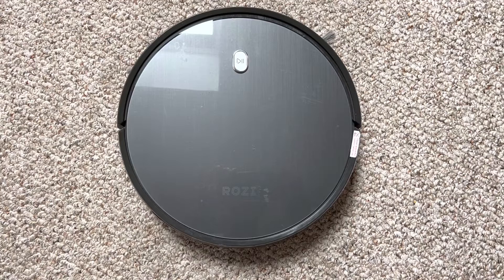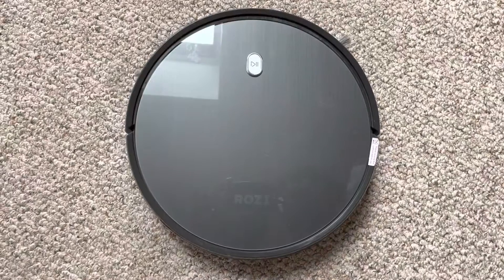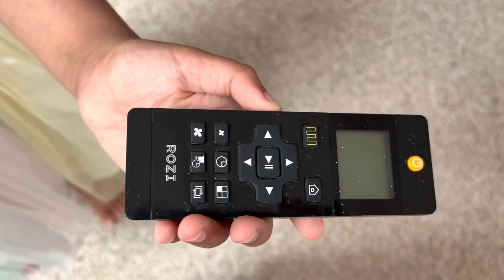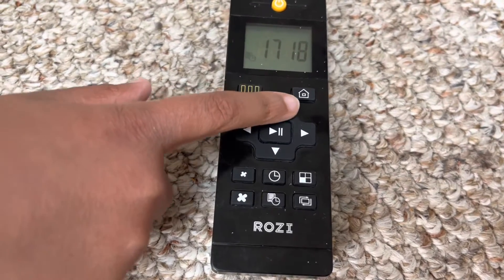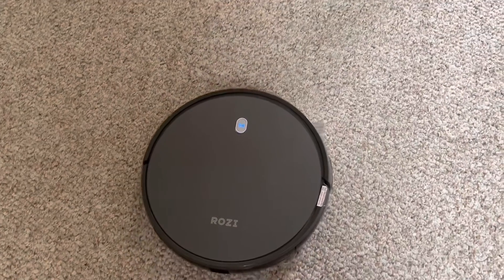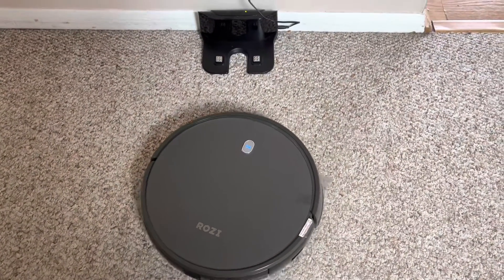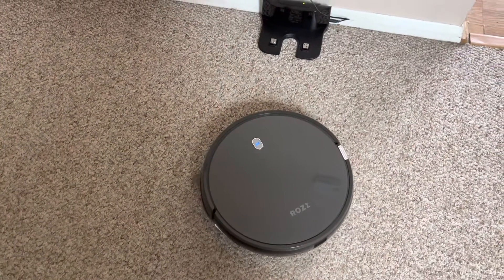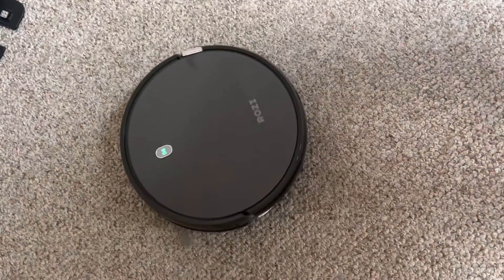Meet my new friend “Rozi the Robot “